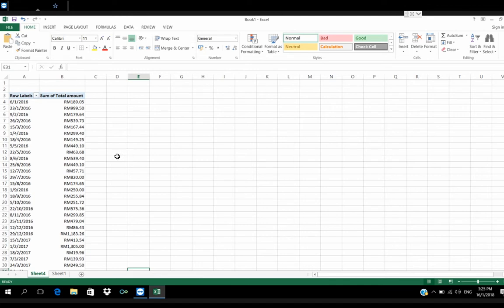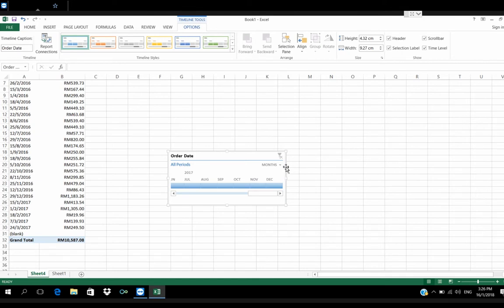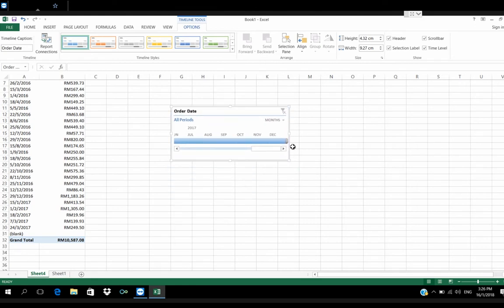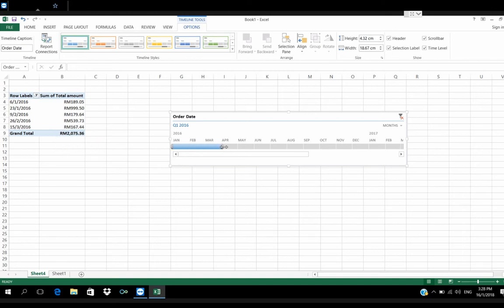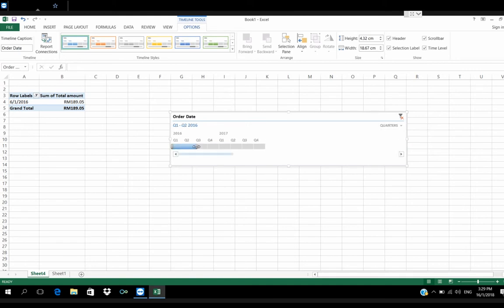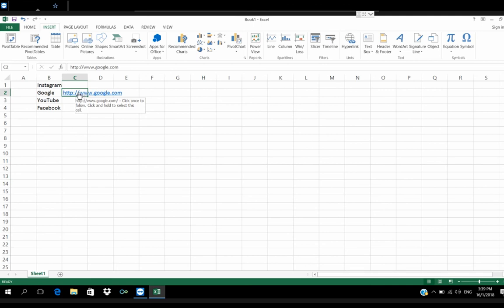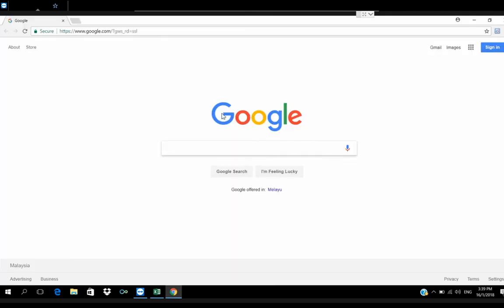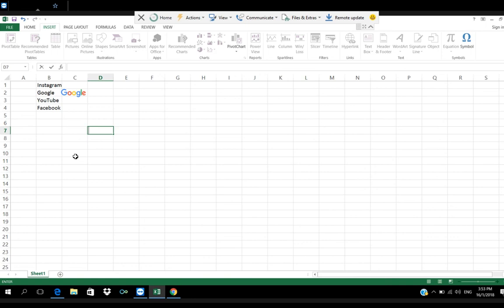Excel 2013 Slicer, Timeline, Hyperlink tutorial